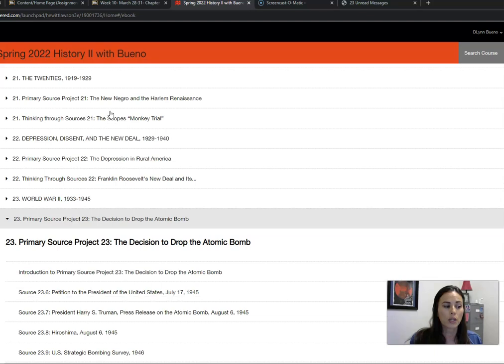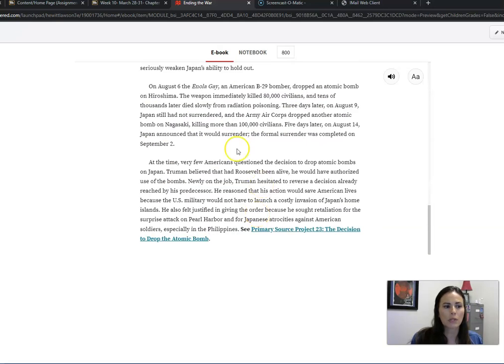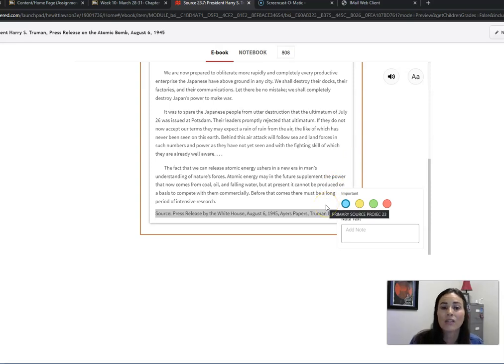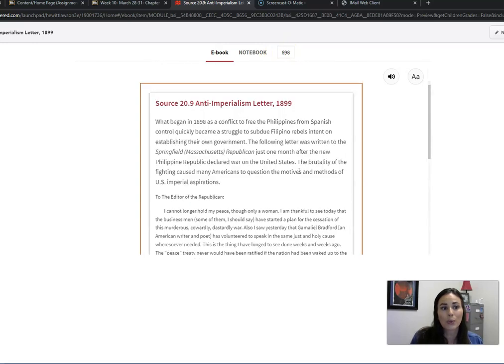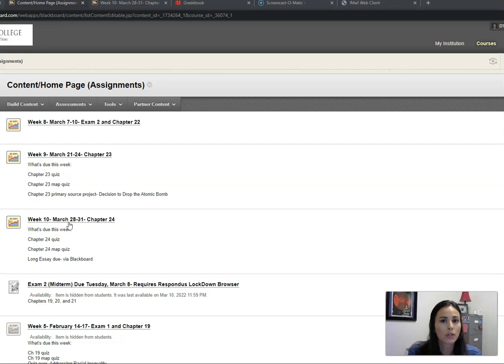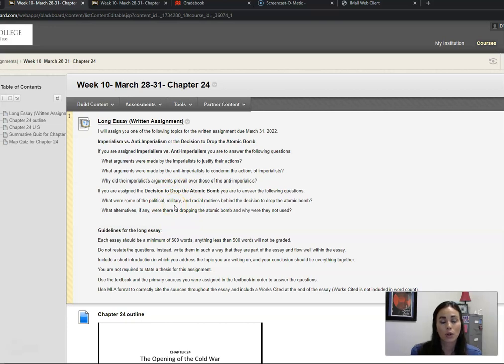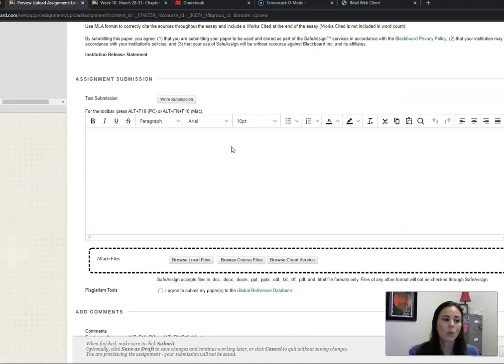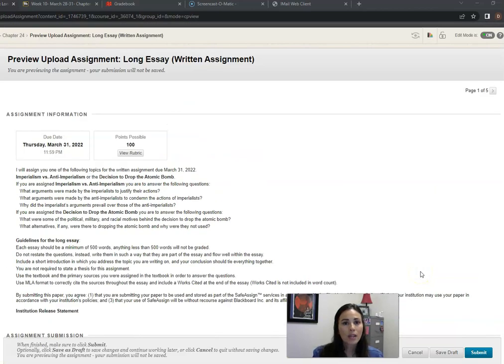long essay writing assignment